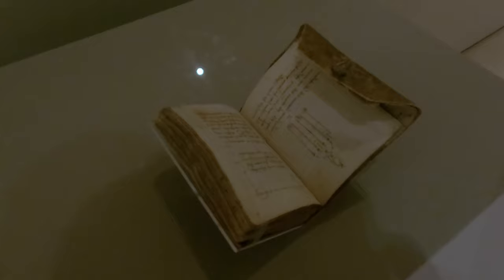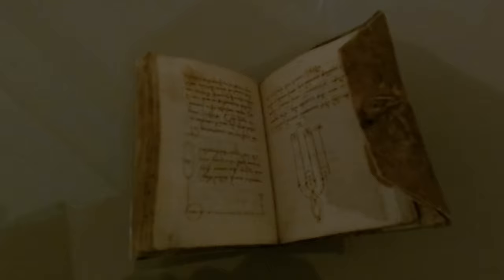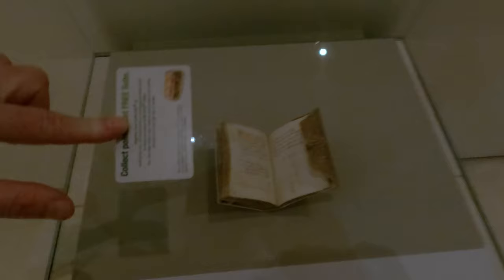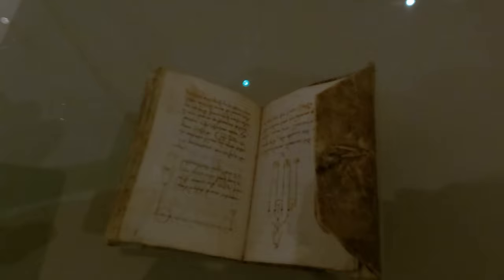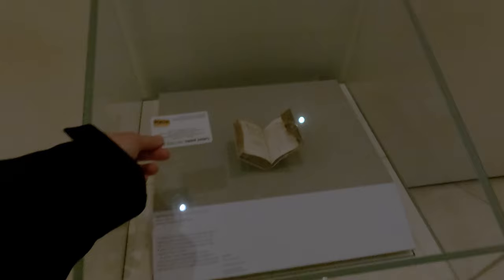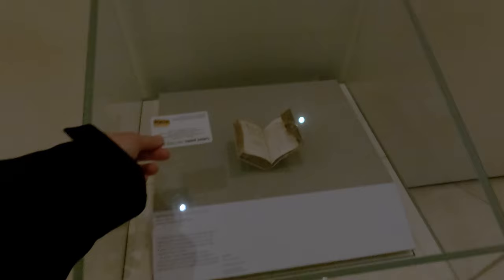London Vignettes - (bonus) the DaVinci Codex at the V&A (5k)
I think this is my favourite thing at the V&A, so as a bonus to the Garden video here's a short (and heavily noise reduced, it's kept at a very low light level) video of one of Leonardo's actual hand-written notebooks.